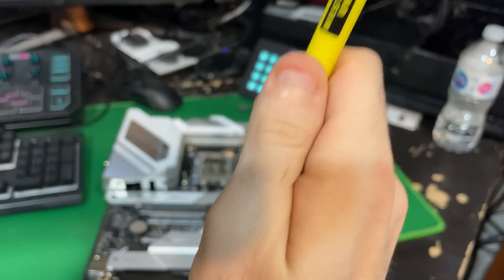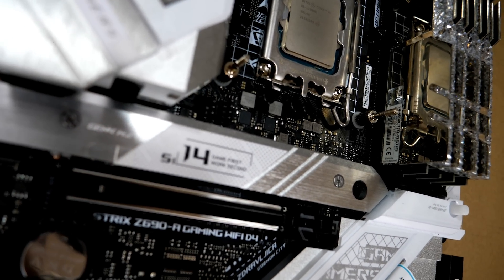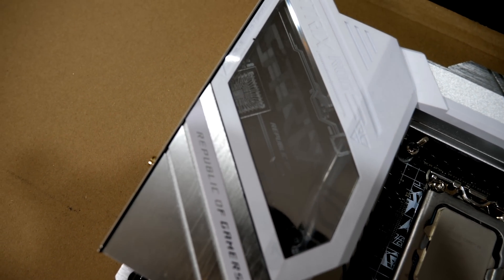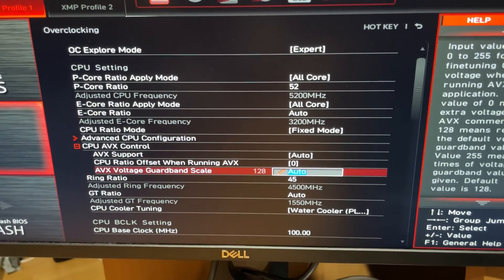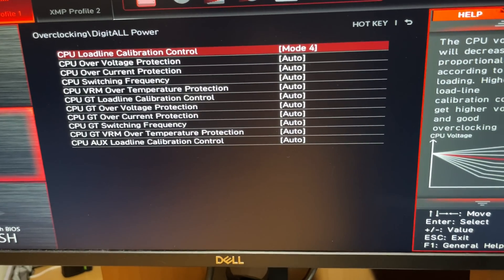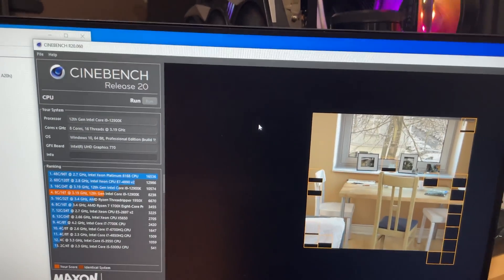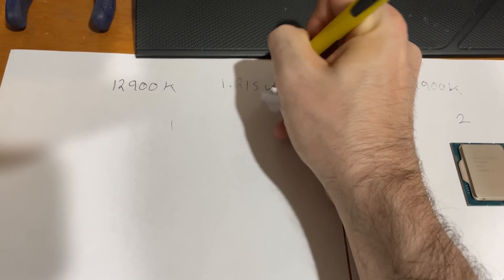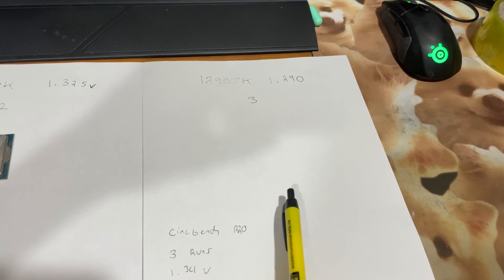12900K BINNING RESULTS, 5.5GHZ POSSIBLE??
GOD CPU BIN REVEALED!! Asus SP Prediction, FACT or FICTION.  Binning three 12900k's to see if Asus SP rating is accurate, or just marketing.